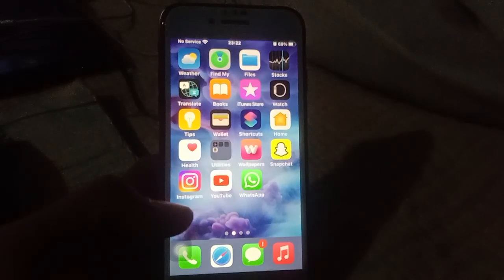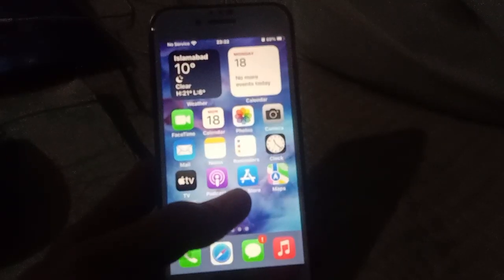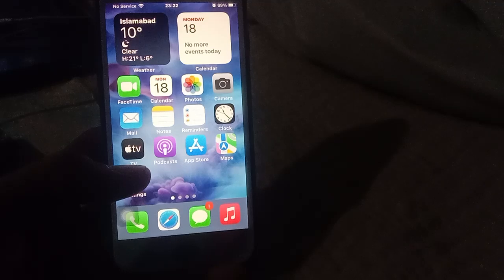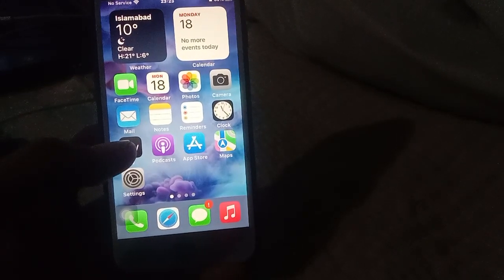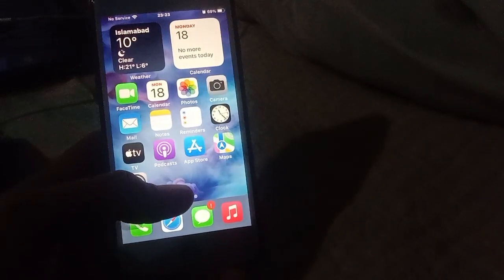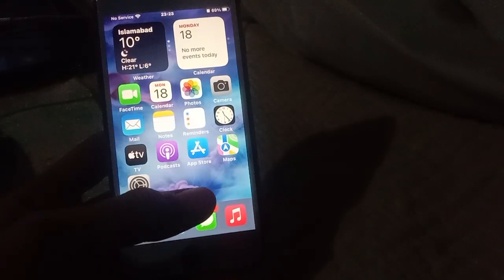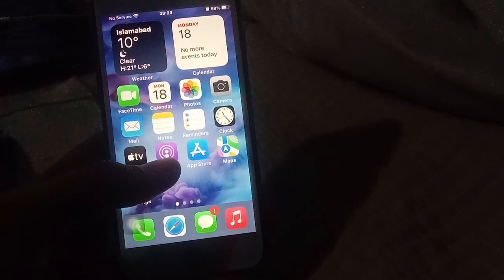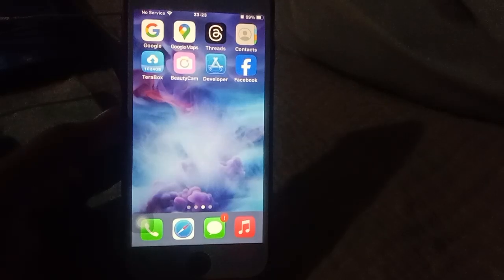How To Fix Facebook Not Working On iPhone After iOS 17 update (2023)